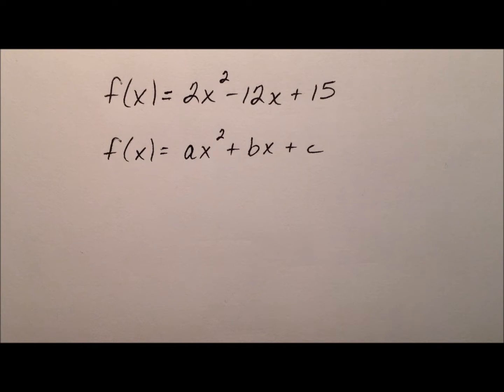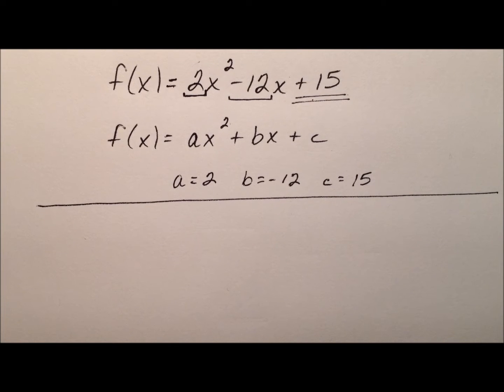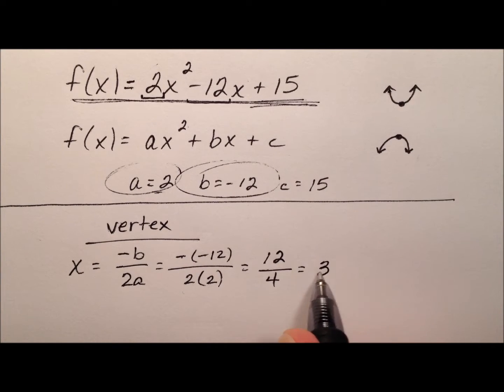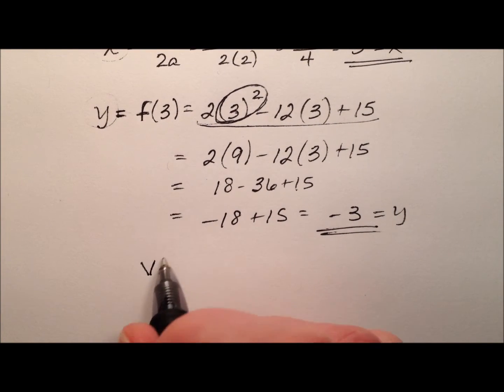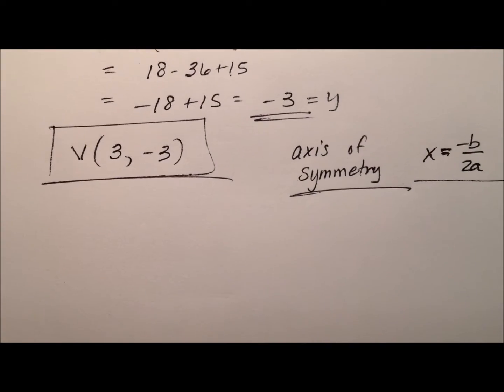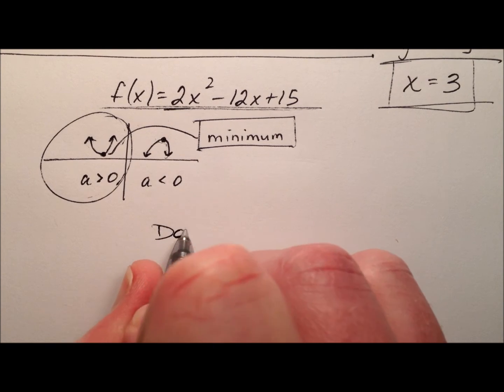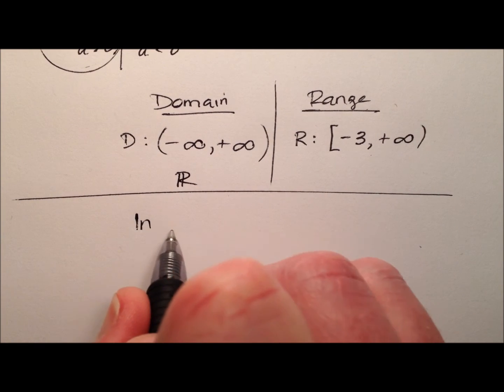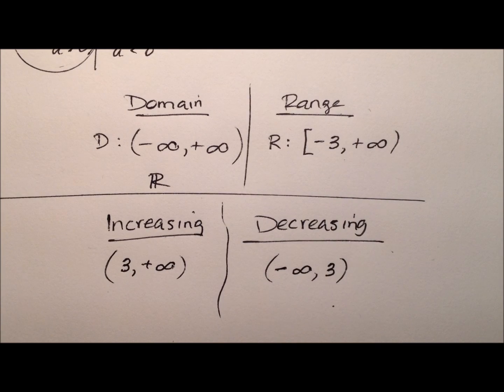Characteristics of a Quadratic Function in Standard Form (Introduction)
This video introduces quadratic functions in standard form and discusses several characteristics of a quadratic function and its graph (a parabola), including its vertex, its axis of symmetry, whether the parabola opens upward/downward, whether the vertex is a maximum or minimum value of the function, the domain and range, and the intervals on which the function is increasing/decreasing.

Finding the Vertex - 2:41
Writing the Axis of Symmetry - 5:26
Parabola Opens Upward/Downward - 7:09
Vertex as a Maximum/Minimum Value - 7:46
The Domain and Range - 8:18
Intervals on which the Function Increases/Decreases - 10:04